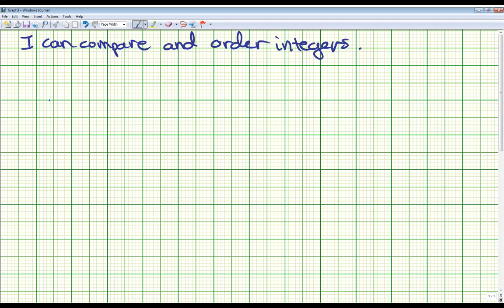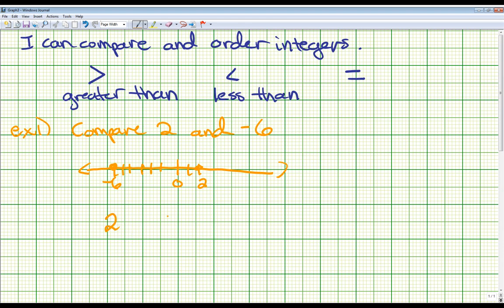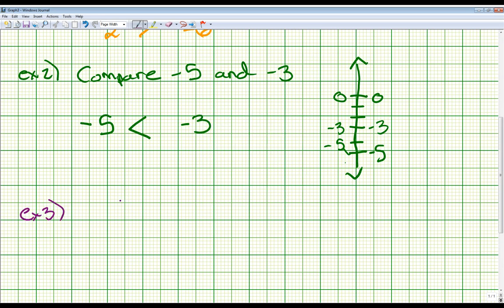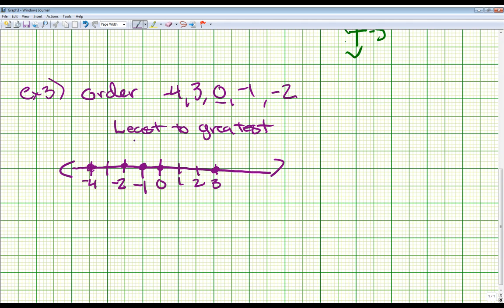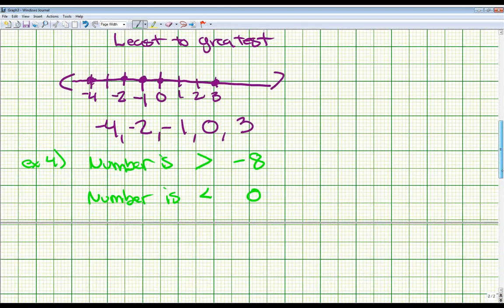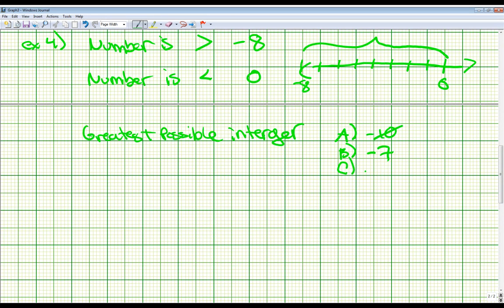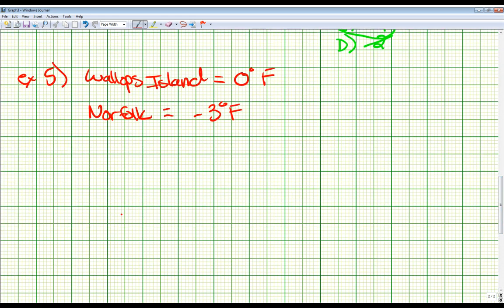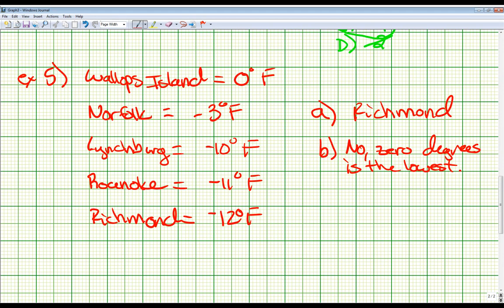Chapter 6 Lesson 2 Comparing and Ordering Integers